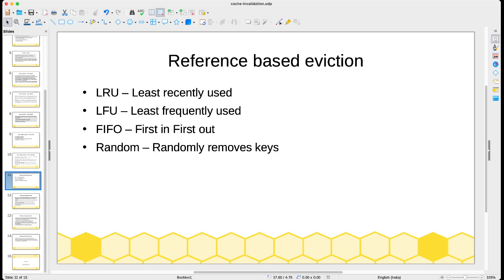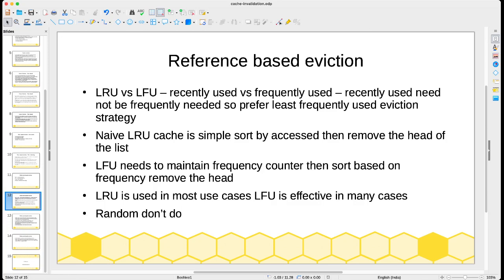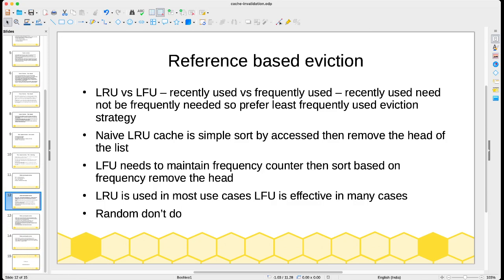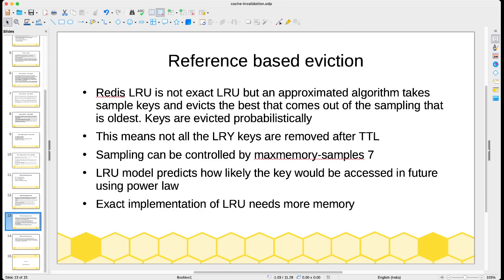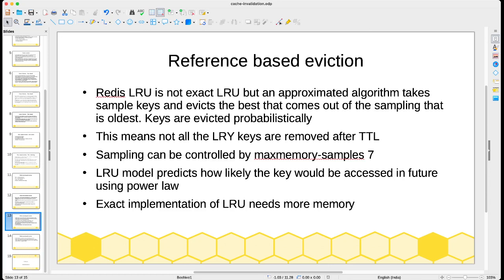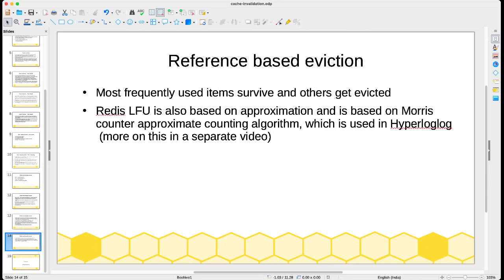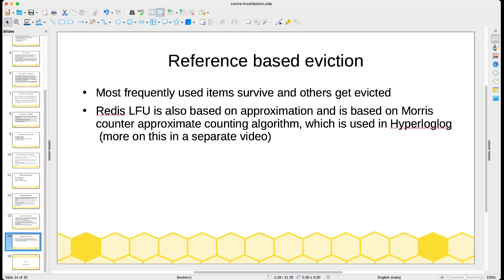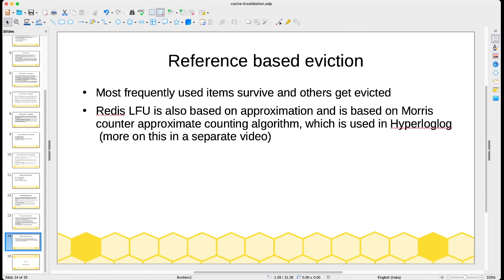Scalability - Cahcing - Cache Invalidation and Eviction - Part 2